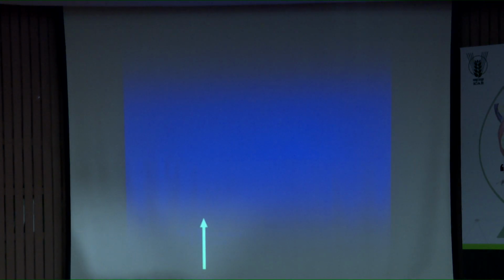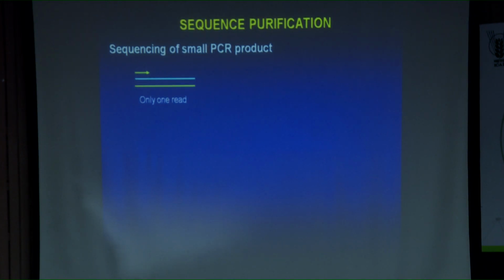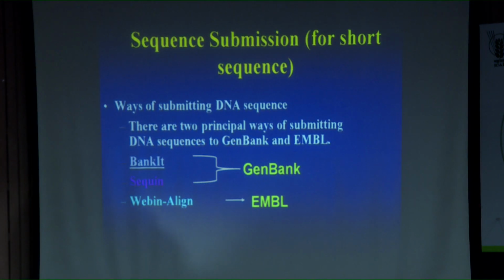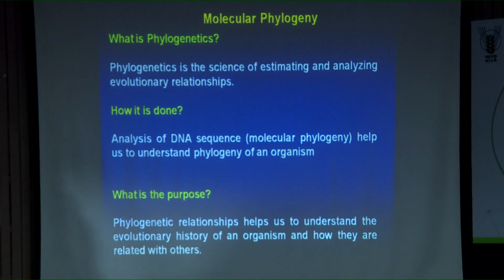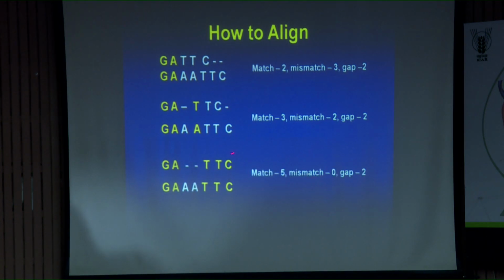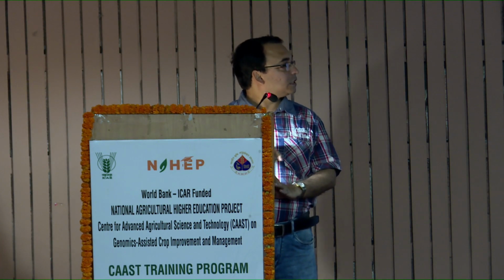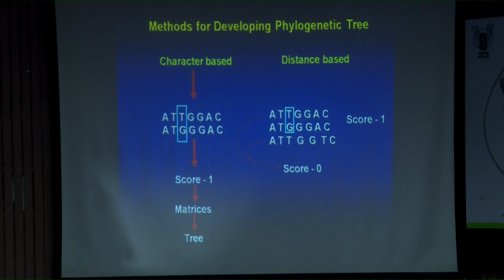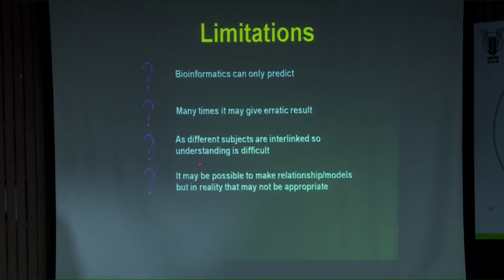Molecular Phylogeny-Pirnciples and Practices Dr.Anirban Roy .Division of Plant Pathology,IARI